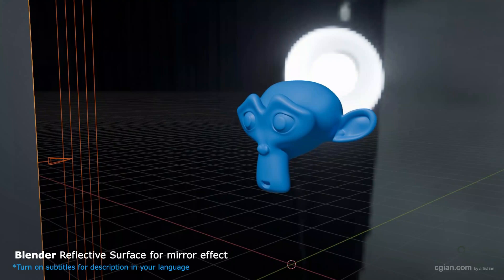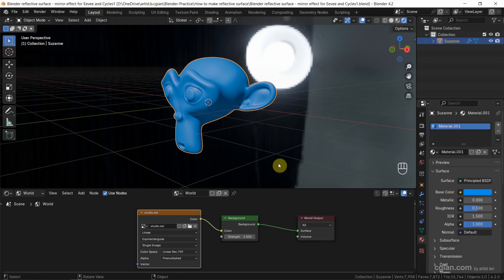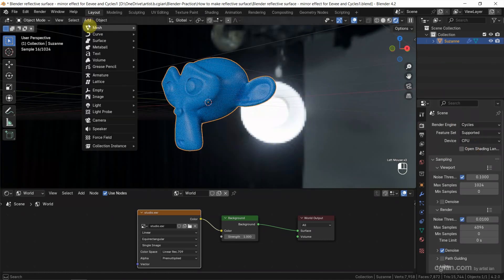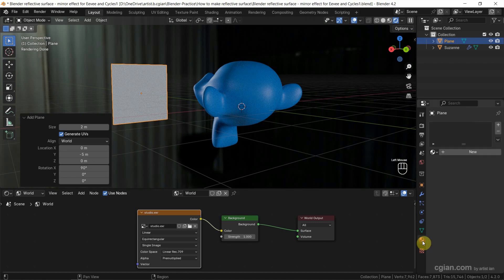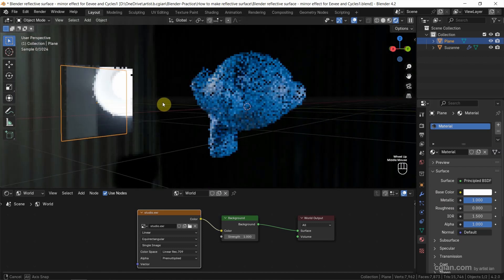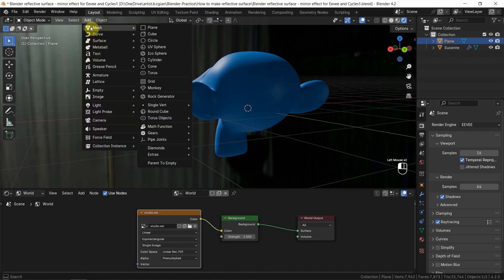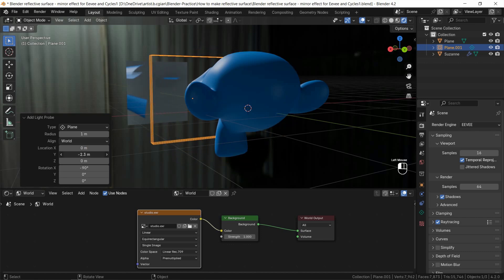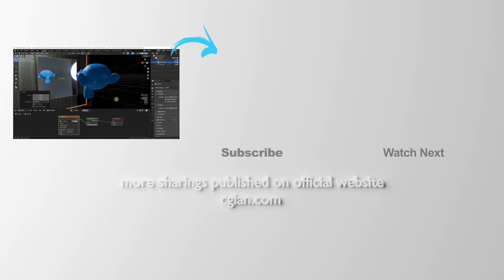Blender Reflective Surface for Mirror Reflection with Eevee and Cycles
Tutorial video shows how to make Blender Reflective Surface for Mirror Reflection with Eevee and Cycles. In this tutorial, we will use a Plane to make a mirror effect with Reflection. In the first part of tutorial, we can make Principled BSDF shader to make Reflective Surface Material with using Cycles. If we are using Eevee, we can add light probe with plane to make the reflective surface mirro effect. All steps are easy to follow for Blender beginners. Happy sharing and I hope this helps.

Timestamp
0:00 Intro - Blender Reflective Surface
0:10 Setup 3D scene with environment and 3D object
0:41 Select Render Engine to Cycles
0:47 Add Plane
1:13 Add Reflective Material
1:43 Reflective Surface using Eevee
1:54 Set Raytracing in Eevee
2:01 Add Light Probe